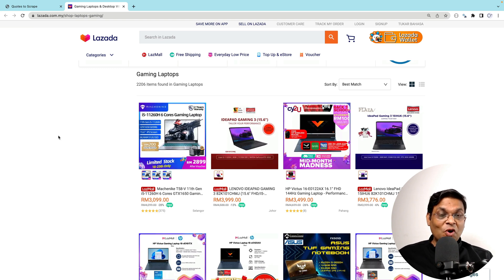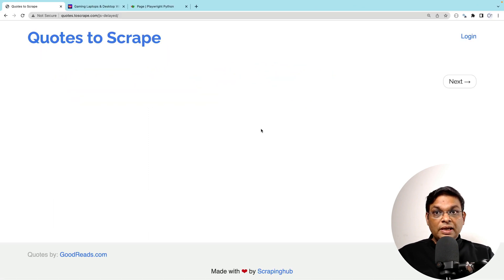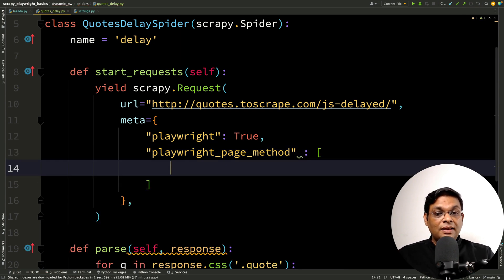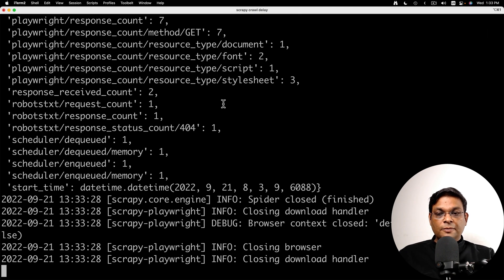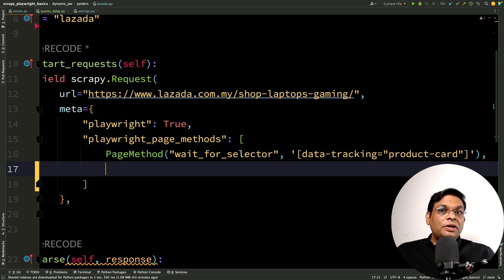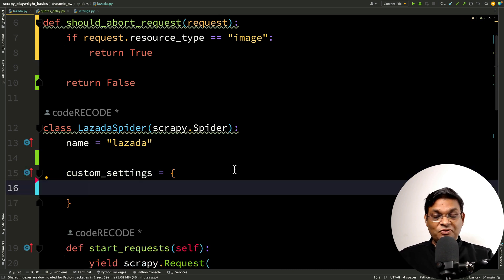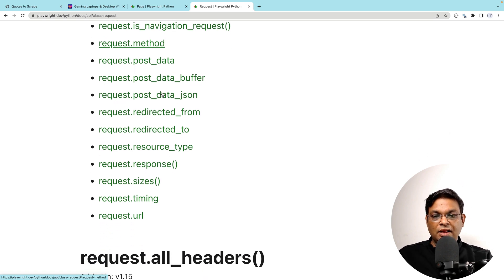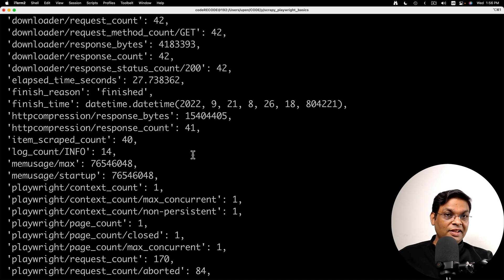How to make Scrapy Playwright fast and reliable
Use two tricks to learn how to make your Scrapy Playwright spiders up to 10x faster! Did you know that you can ignore specific URLs in Playwright?

- How to Use SCRAPY and PLAYWRIGHT

📕 CHAPTERS
00:00 Introduction
00:30 Review the not-so-good fix
01:01 Basics of Improving Reliability
02:16 Understanding Page Methods
04:10 Step 1 - PageMethods
04:47 Step 2 - Skip Images
07:29 Step 3 - Skipping POST requests
08:20 Step 4 - Remove long timeout